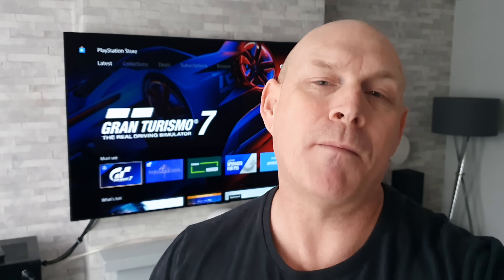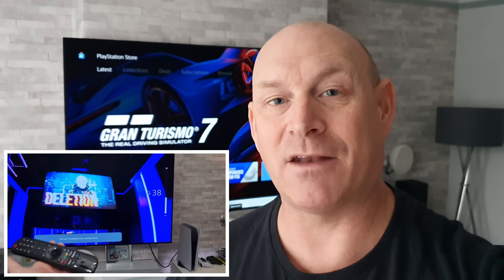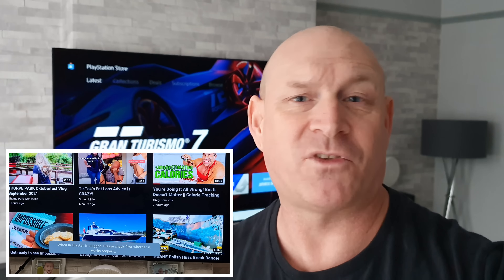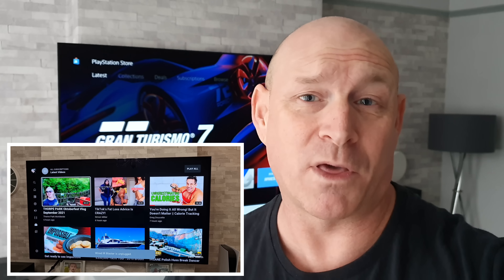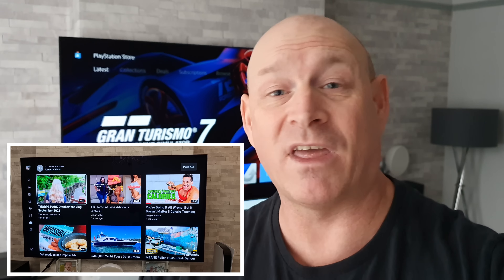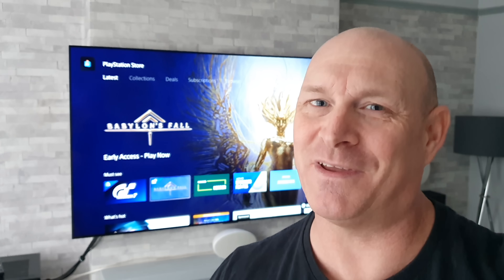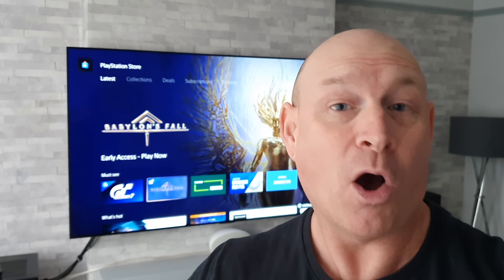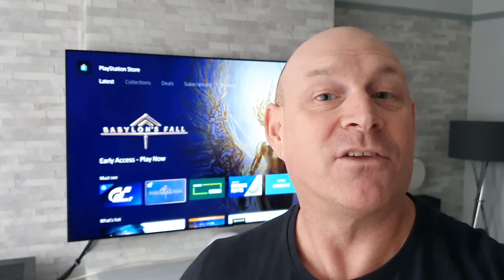Another LG OLED issue, broken again?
An issue has arisen on my replacement 2021 LG G1 OLED.
A notification will keep popping up saying that the IR blaster is connected / disconnected.

A factory reset has been performed, but sadly the issue persists.

We had a similar issue with our original G1 OLED, but that would say the same about headphones.

So have you encountered this issue? let me know.